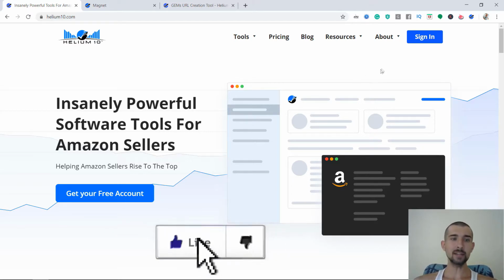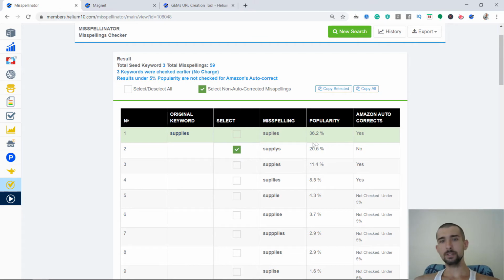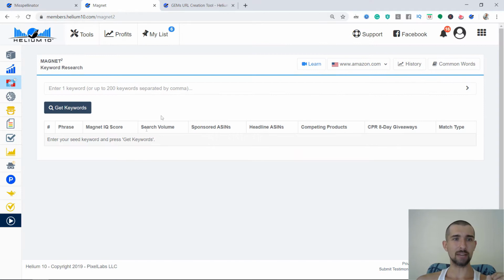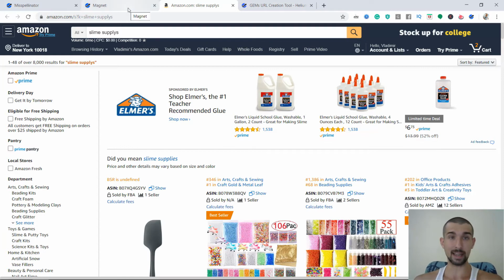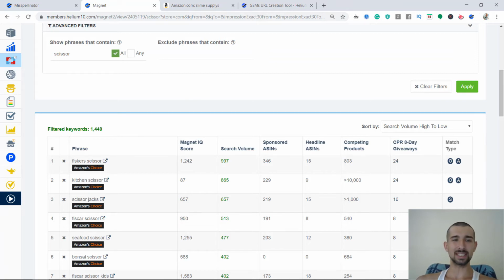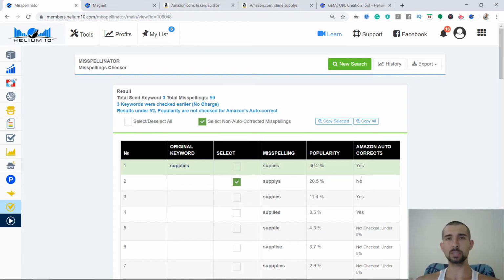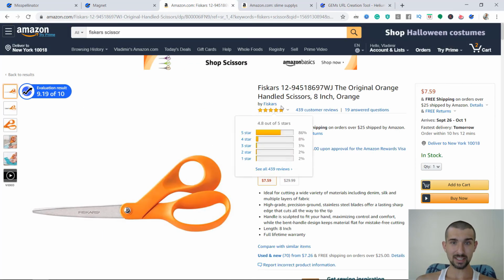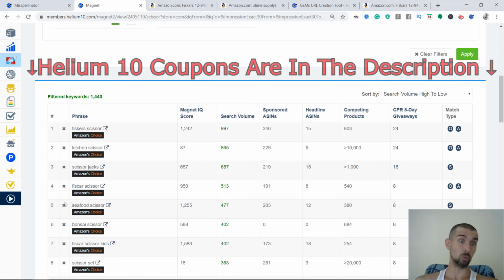Helium 10 Misspellinator & Helium 10 Gems HACK for Easy Sales on Amazon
Helium 10 Misspellinator & Helium 10 gems grant you more FAST & EASY sales on Amazon FBA. How come? Watch this video to find out! :)

Helium 10 misspellinator allows you to find common misspellings that Amazon won't automatically correct. Use this for your advantage and include these keywords in your listings, preferably on the backend while doing your Helium 10 listing optimization and Amazon keyword research.

Combined with Helium 10 gems, you can promote these keywords easily to page 1 and you can also test out the efficiency of your Helium 10 gems super URLs on lower volume keywords, such as the spelling mistakes keywords. I hope it helps!

📌 Here's the FREE Helium 10 Gems Page 📌

📌 Here Are The Videos Mentioned In The Video 📌

📌 Hashtags 📌